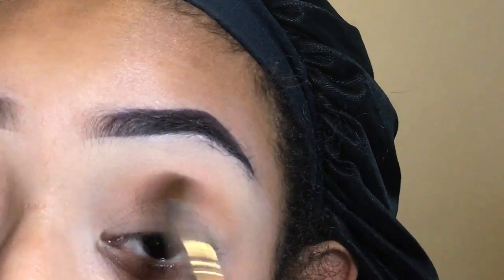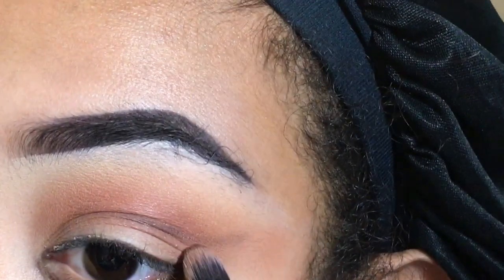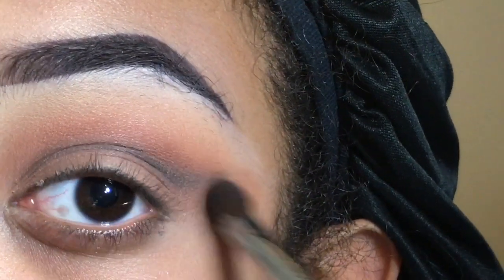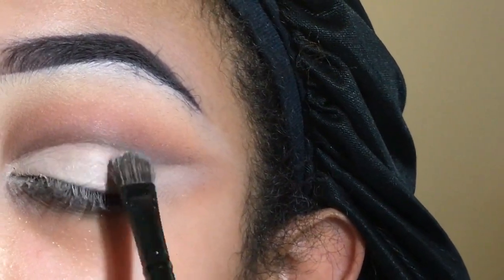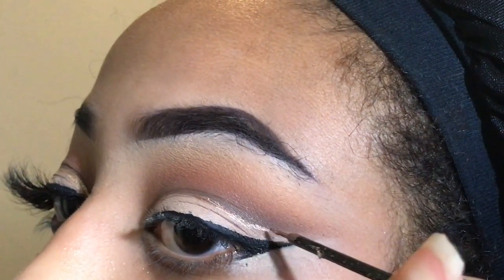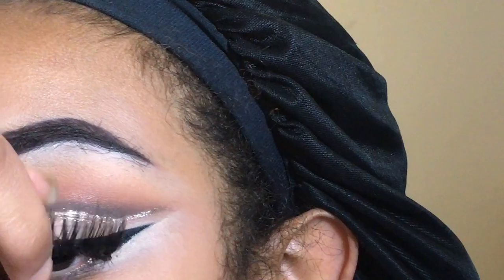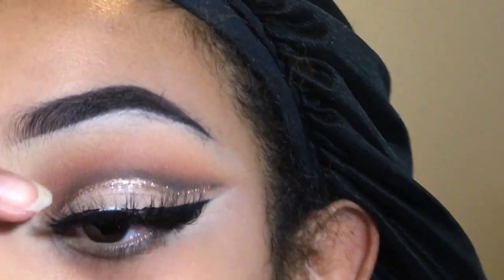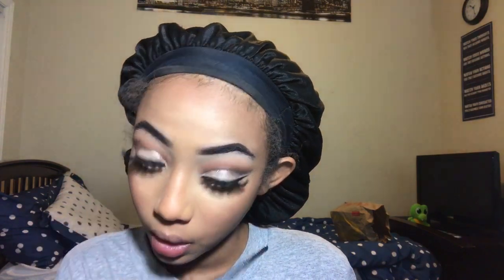How To Slay Eid❤️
Stalk me (Don't actually 🙄)
Makeup Ig: MakeupByAlaa_
Snapchat: Sorry I don't give it out...

We are so close to 11k so let's make it happen soon❤️